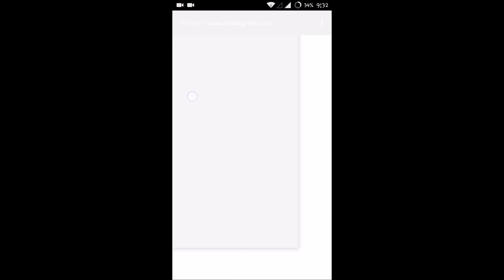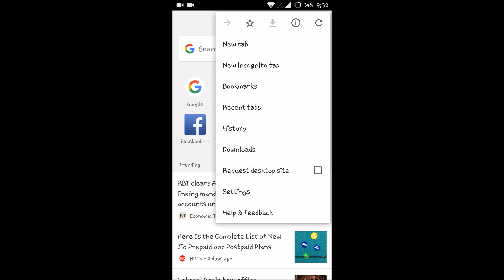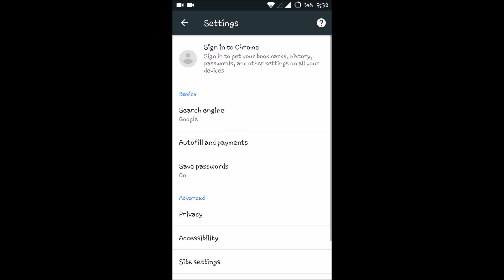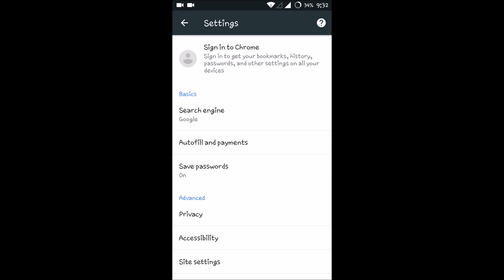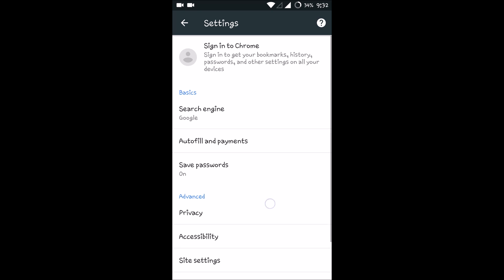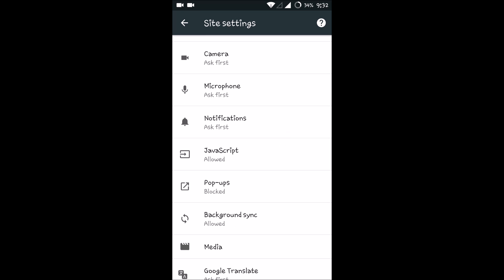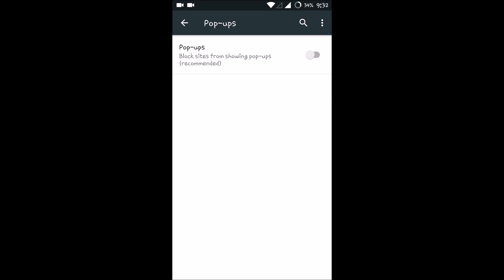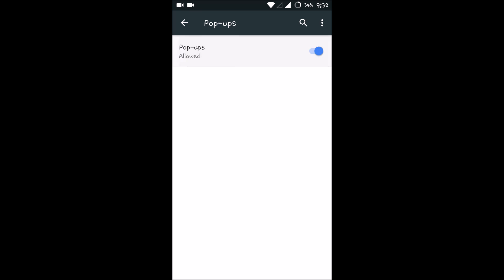how to enable or disable pop up blocker Android Google Chrome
do you want to disable pop up blocker on google chrome on Android,then on this settings on chrome app on Android.